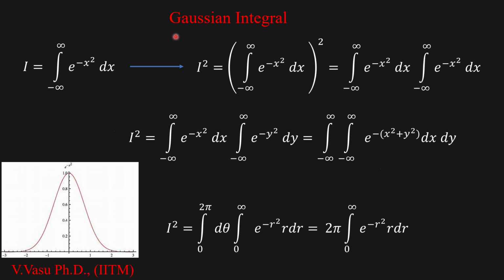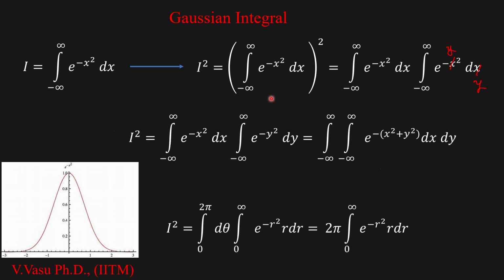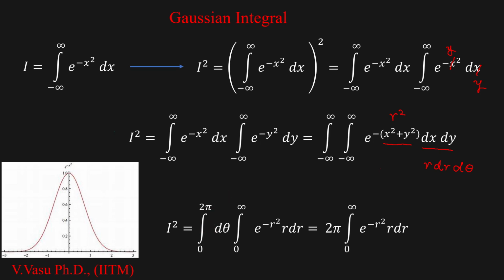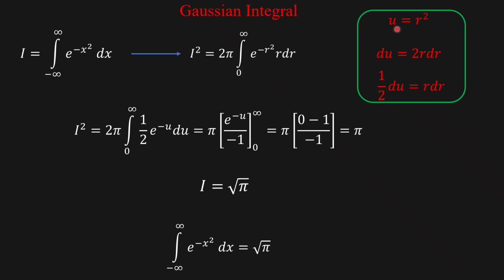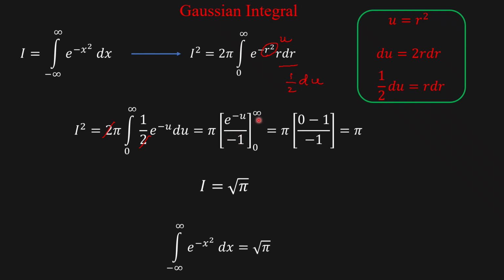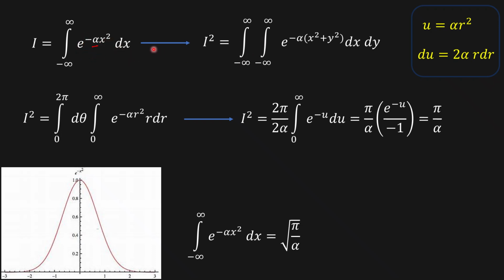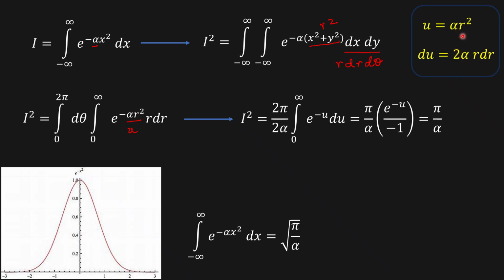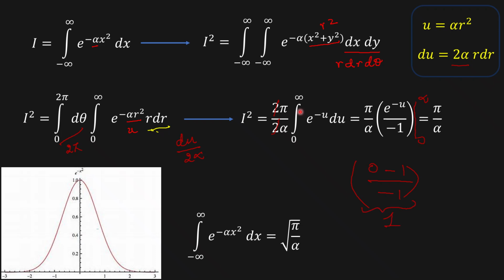Gaussian Integral | Evaluation Using Polar Coordinates & Applications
In this lecture, we work through the derivation of the Gaussian integral
∫e^(−x²) dx = √π
using a neat two‑dimensional trick with polar coordinates. Starting from the basics, we square the integral, turn it into a double integral, and evaluate it exactly. We then extend the result to
∫e^(−αx²) dx
and show how differentiating with respect to the parameter α lets us calculate higher‑order Gaussian integrals like
∫ x² e^(−αx²) dx, ∫ x⁴ e^(−αx²) dx,
and more generally
∫ x^(2n) e^(−αx²) dx.
These formulas are incredibly useful in fields like statistical physics, quantum mechanics, probability theory, and the study of normal distributions.
✅ Topics Covered

Squaring the Gaussian integral
Conversion to polar coordinates
Exact evaluation of the standard Gaussian integral
Generalization to e^{-\alpha x^2}
Applications: even‑power Gaussian integrals
Closed‑form result for ∫ x^(2n) e^(-αx^2) dx

🎓 Intended Audience

Undergraduate & postgraduate physics students
Mathematical methods for physics
Quantum mechanics & statistical mechanics learners